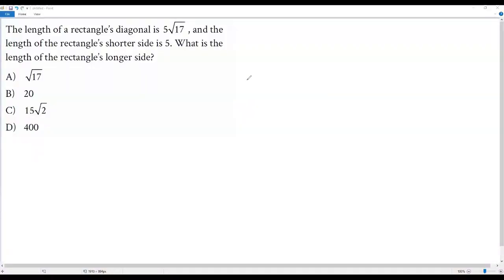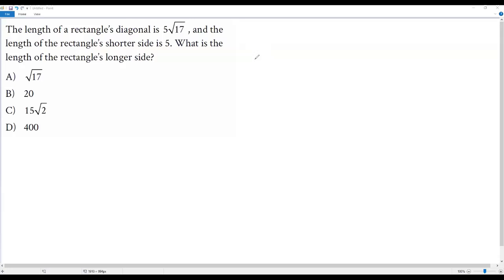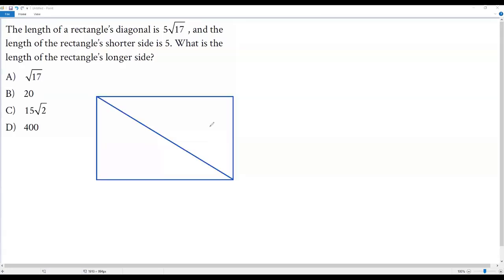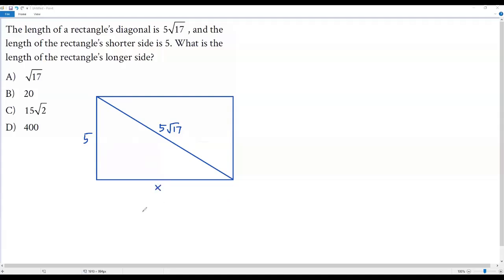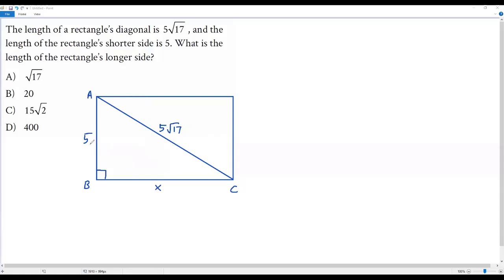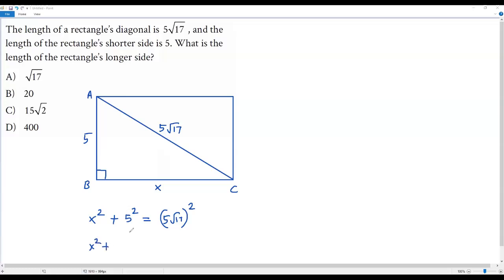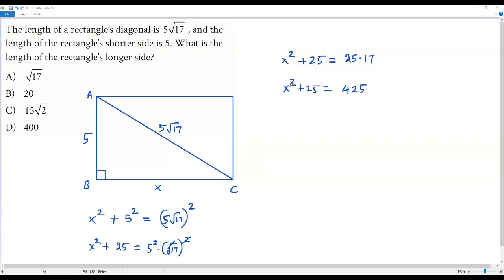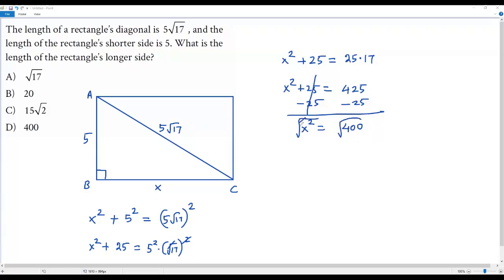SAT Math (Geometry)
The length of a rectangle’s diagonal is 5√17 , and the length of the rectangle’s shorter side is 5. What is the length of the rectangle’s longer side?

A)  √17
B)  20
C)  15√2
D)  400